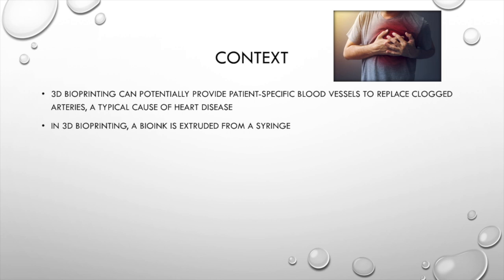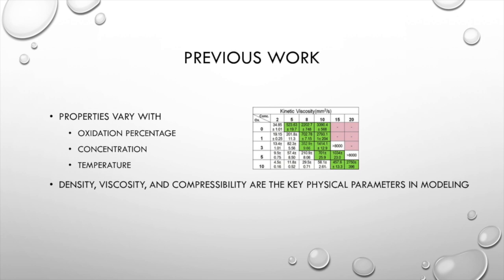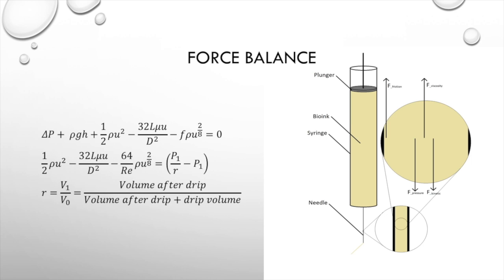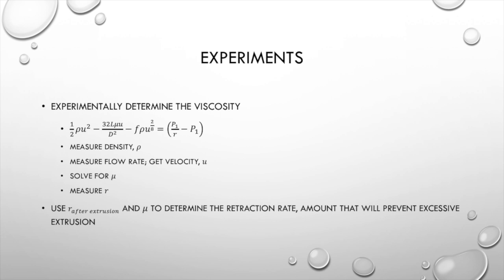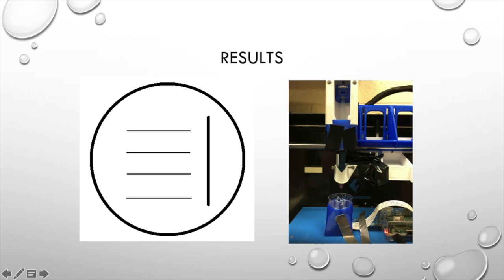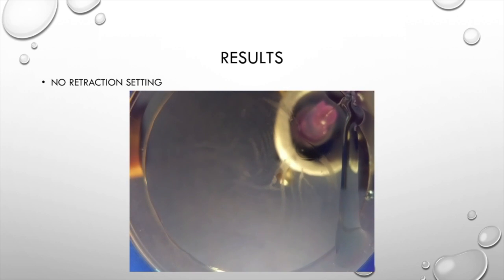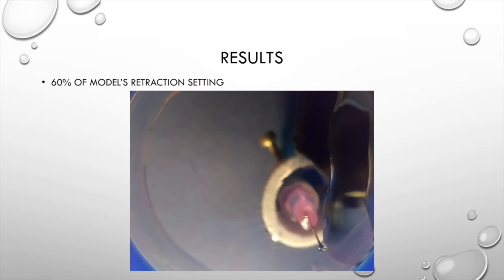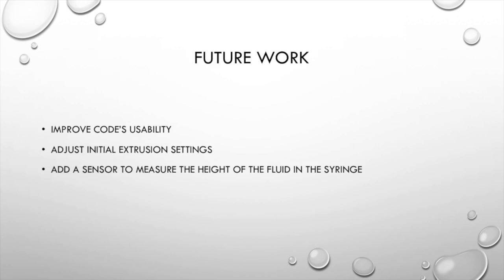ChEn 436 Project - Modeling Bioink Retraction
This video is a ChEn 436 Project Presentation